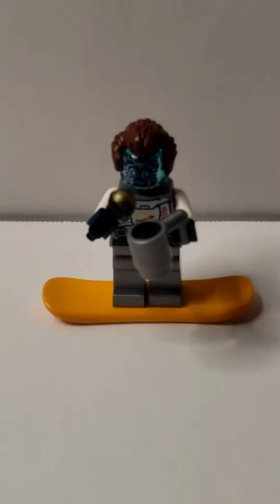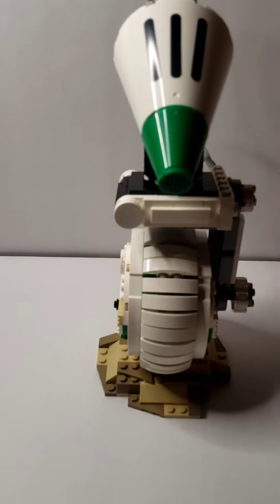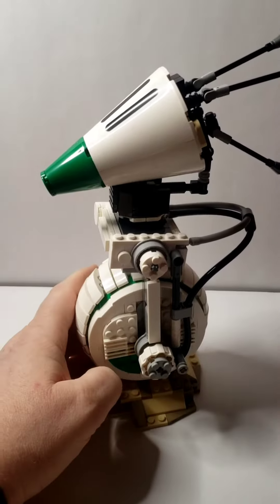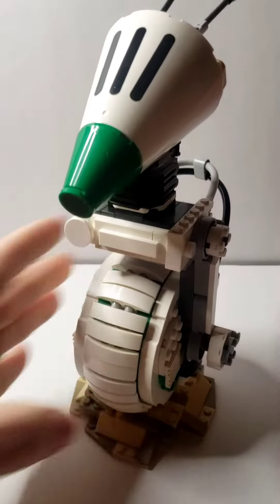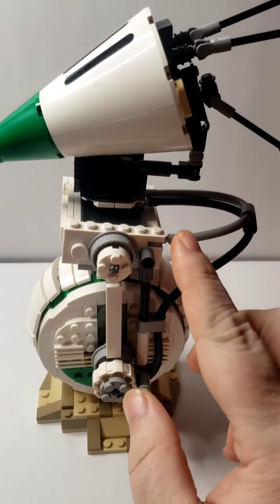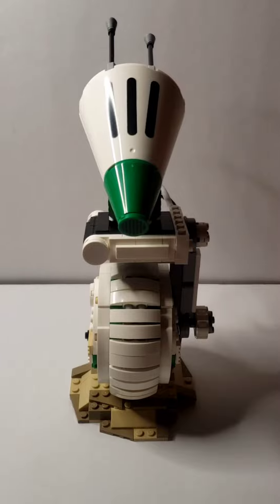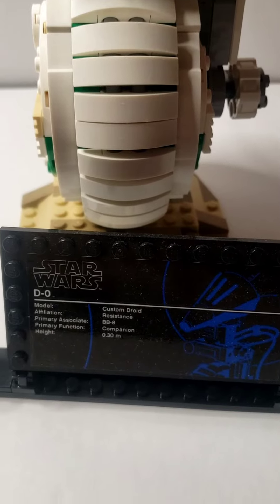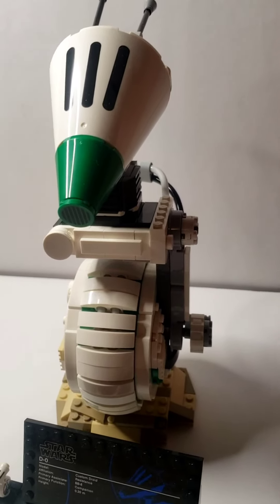my DO review